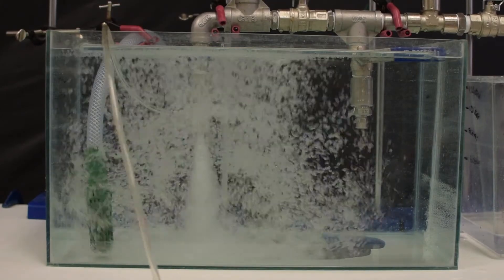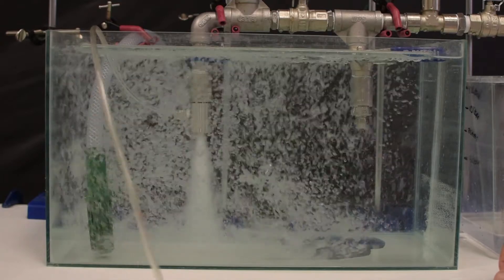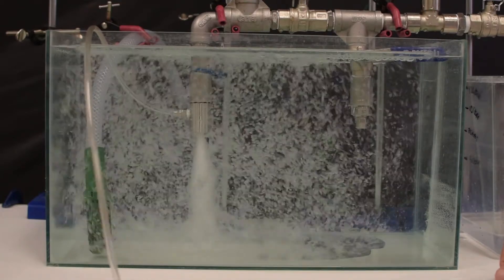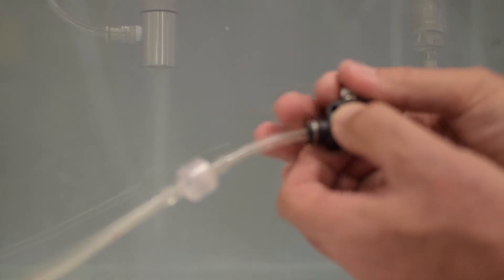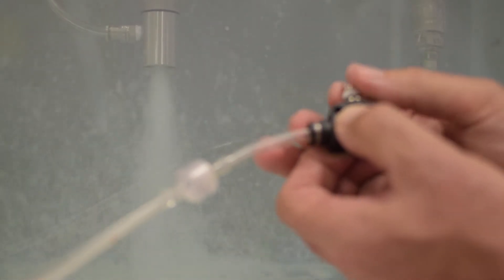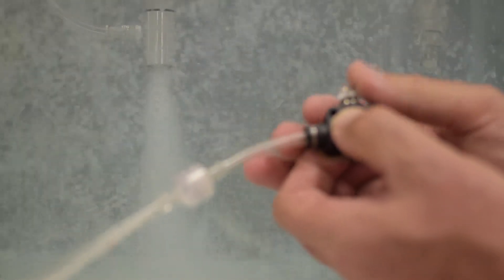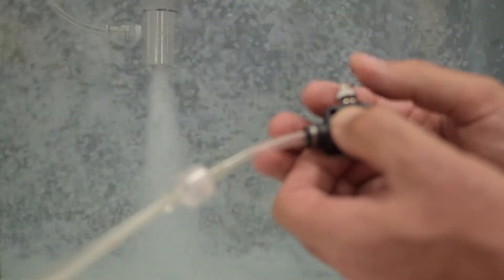Bubbles to improve washing and cleaning | Campden BRI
Incorporating air bubbles into water can significantly increase the removal of biofilm in washing, according to memberfunded research. With increasing focus on reducing some cleaning agents, this opens up potential new approaches to cleaning.